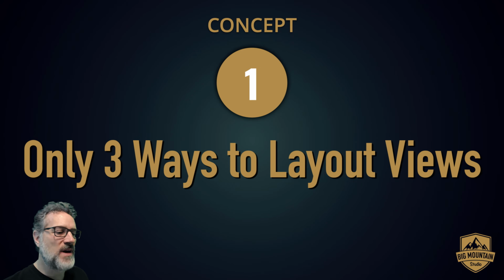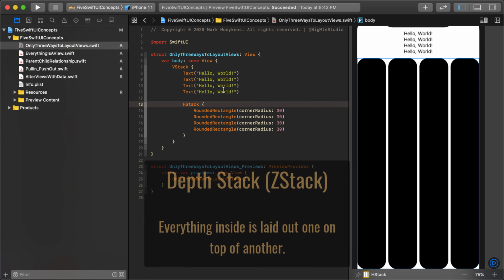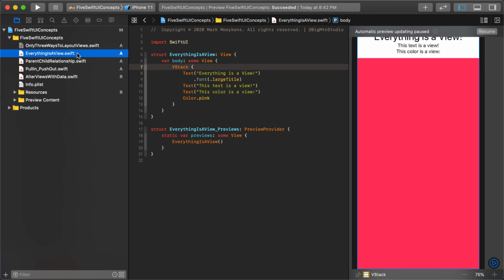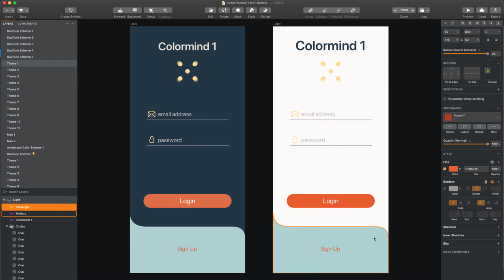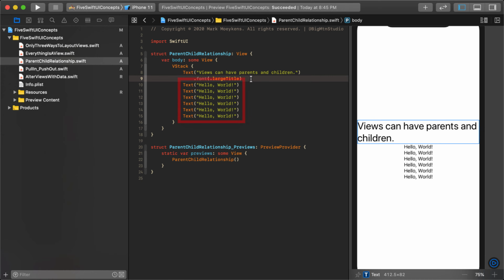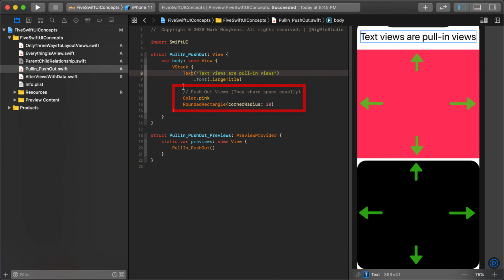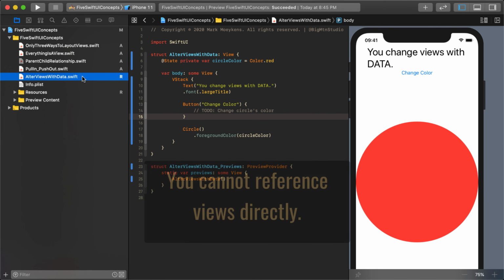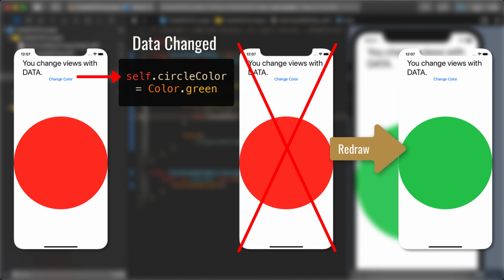5 SwiftUI Concepts Every Beginning SwiftUI Developer Needs To Know (2020)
If you're new to SwiftUI or you're thinking about learning it, this video is a must-see as it explains some of the major concepts behind SwiftUI that will help you more quickly grasp what is happening and save you hours of scratching your head wondering what is going on.

CHAPTERS
Intro - 00:00
1. Layout Views in SwiftUI - 00:11
2. Everything is a View in SwiftUI - 01:30
3. Parent-Child Relationships in SwiftUI - 03:04
4. Pull-In & Push-Out Views in SwiftUI - 04:07
5. Change Views with Data in SwiftUI - 04:54
Summary - 06:20